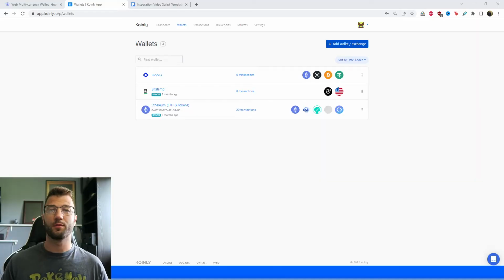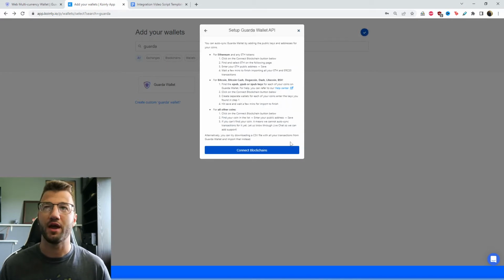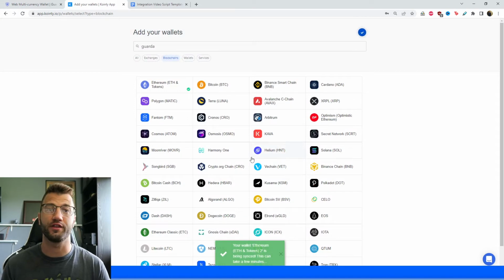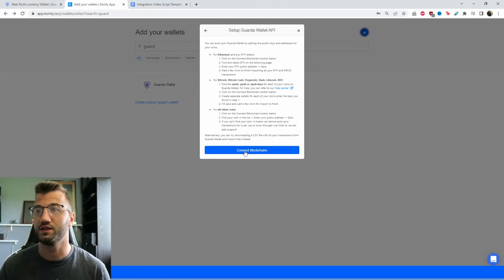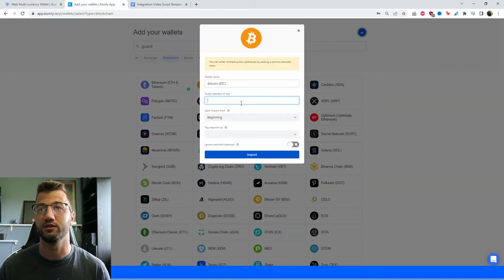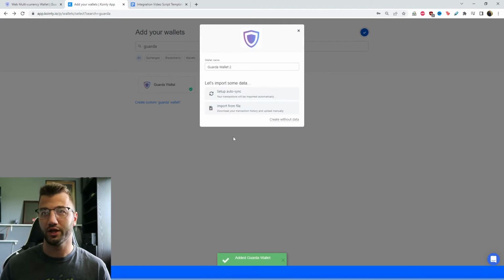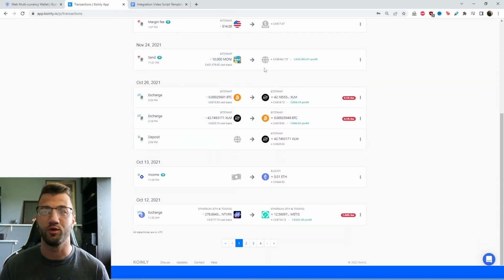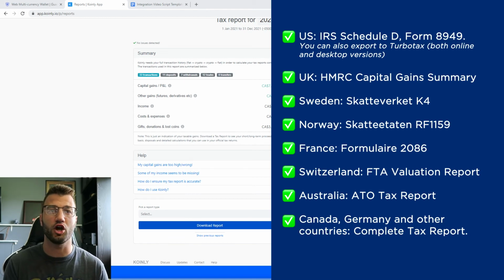How To Do Your Guarda Crypto Tax FAST With Koinly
Trading with Guarda ? Not sure how to do your crypto tax? Worried about the IRS or your country’s tax authority? Relax, we've got you! Watch and learn with Koinly.

Using Guarda and wondering how to do your Guarda crypto taxes before the IRS, HMRC, CRA, or the ATO tax deadline? It’s really easy! Today I’ll show you have to quickly import your Guarda transactions into Koinly -  by importing different CSV files into Koinly. Koinly then calculates your cryptocurrency taxes and generates a fully compliant tax report that you file with yourself, or send to your crypto tax accountant. Let’s get your crypto tax sorted!

[00:00] Introduction
[00:50] Integration
[4:00] How To Download Tax Reports

Want more info? Check out our step-by-step guide on how to get your Guarda crypto tax done with Koinly